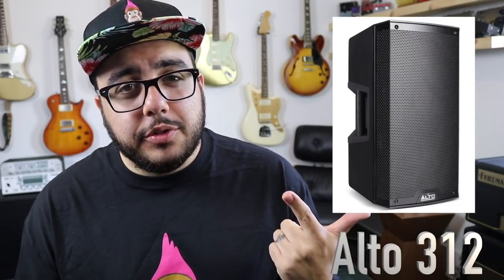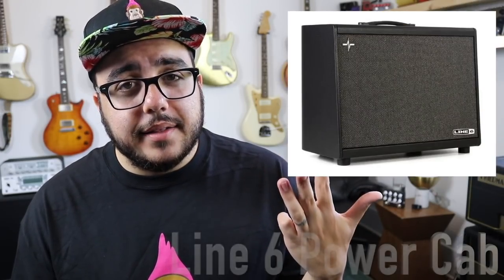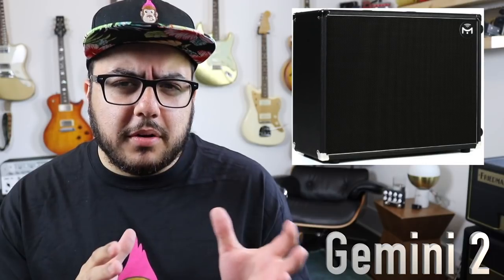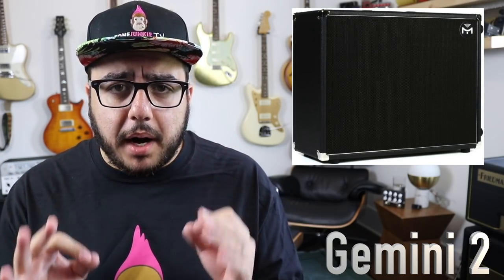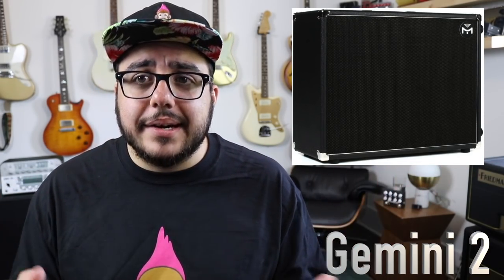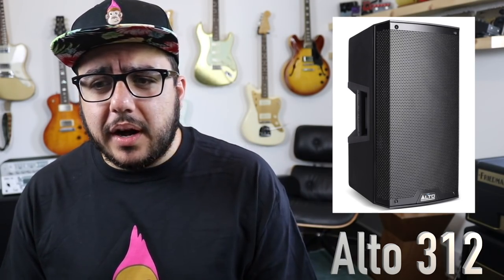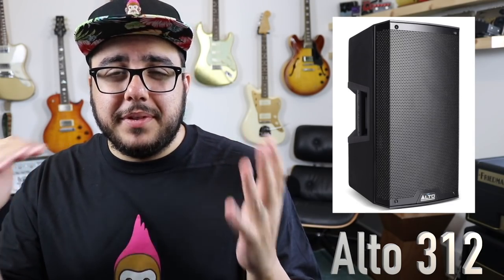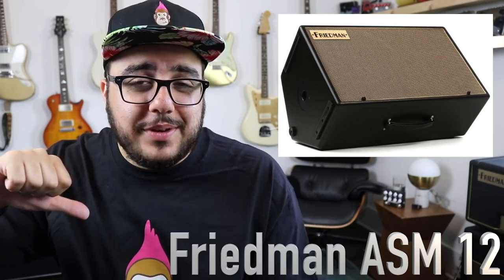FRFR Cabinet Shootout! I Which FRFR should you buy?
What do you do when you don't know which FRFR is the best? You have a good old fashioned shootout! So HW and the Tone Junkies got together with 5 different cabinets and tried them all out. We used the Mission Engineering Gemini 2, Alto 312, Line 6 Power Cab, and Friedman ASM12.

Which FRFR was your favorite?